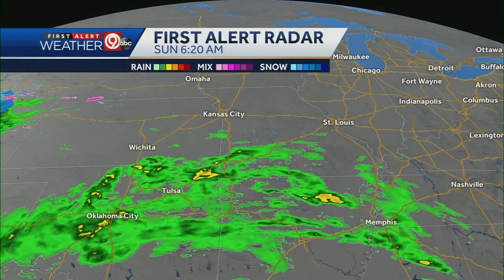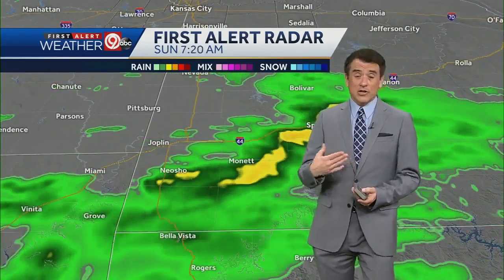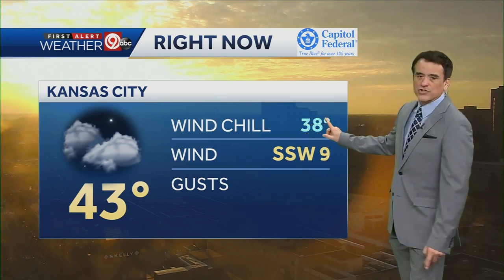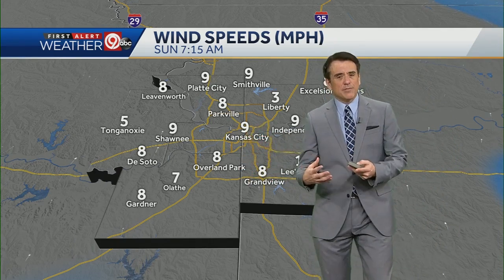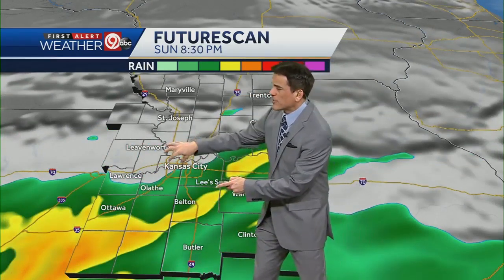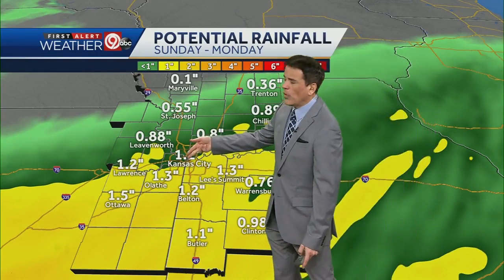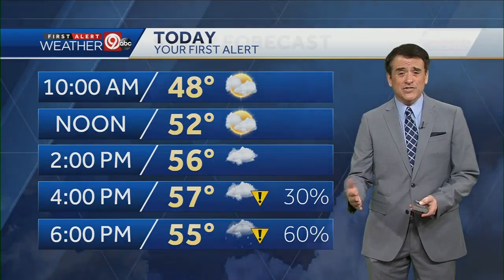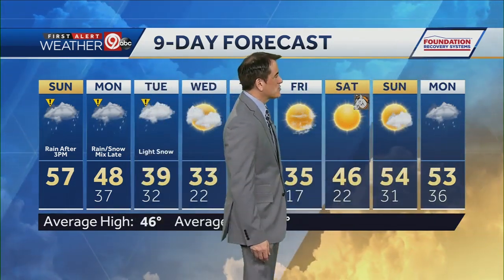Rain moves in Sunday afternoon